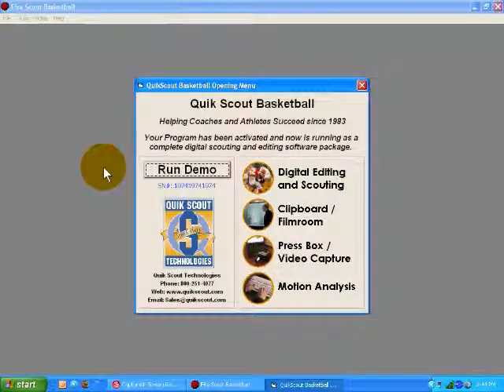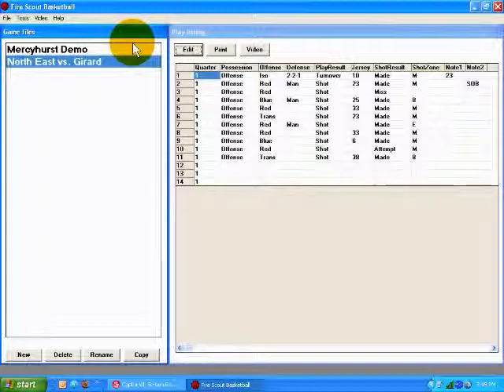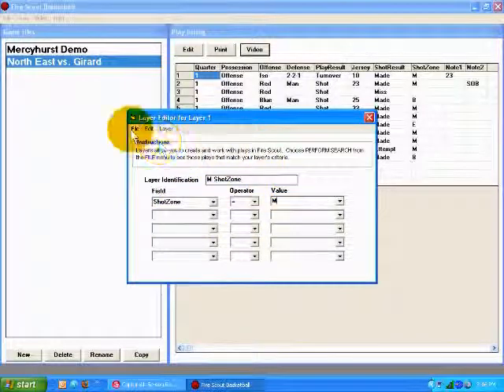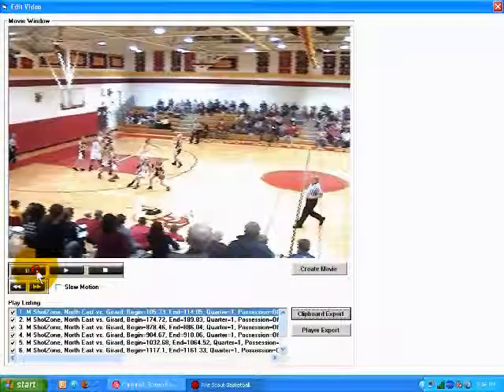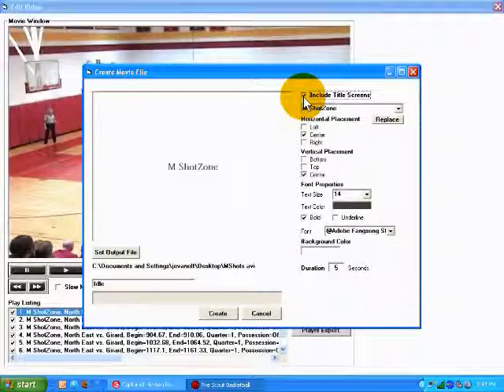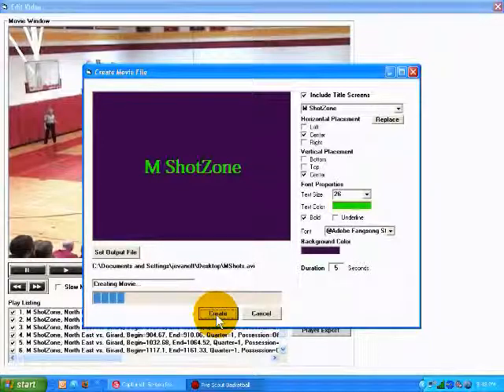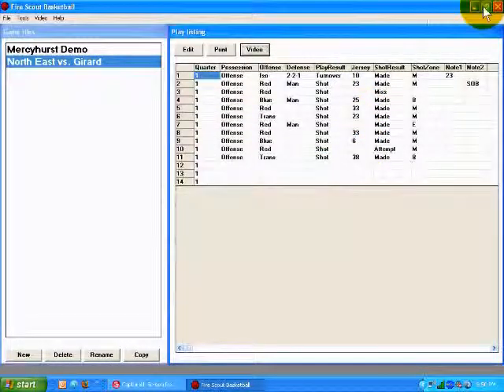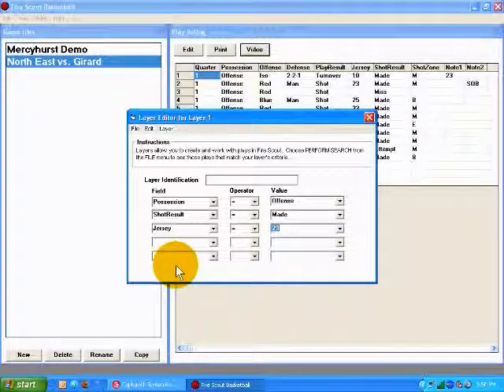BK_VideoCutups.flv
This tutorial shows how to cut up video and make edits using QuikScout Basketball.